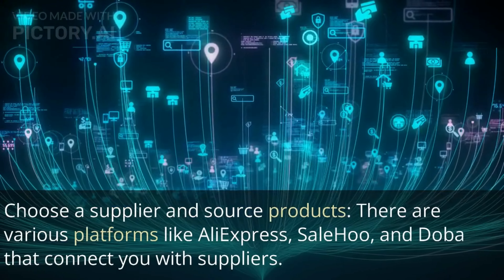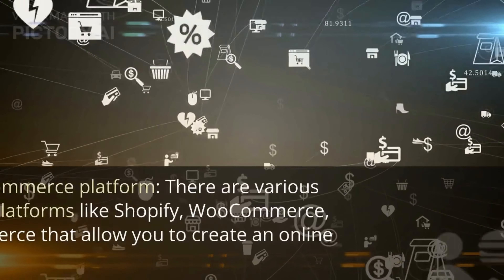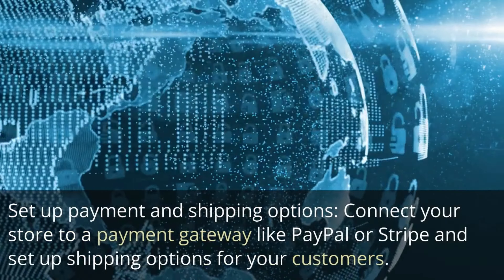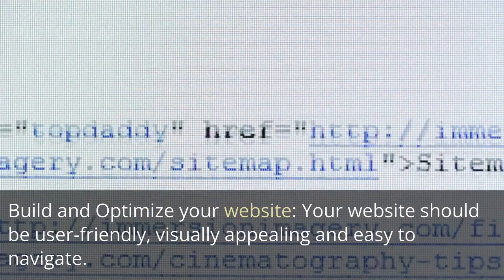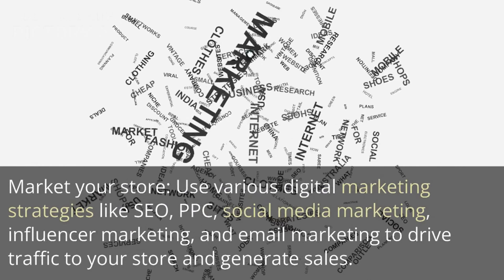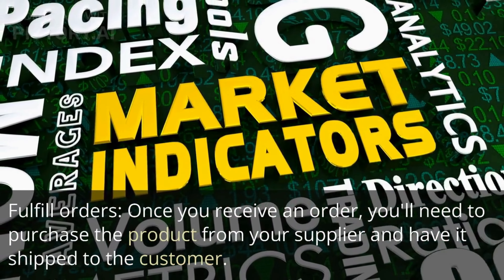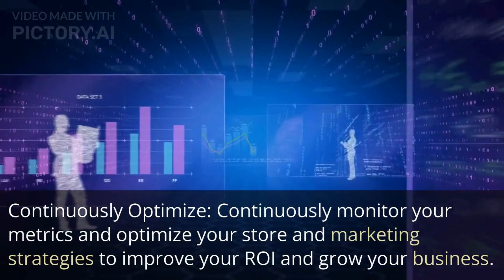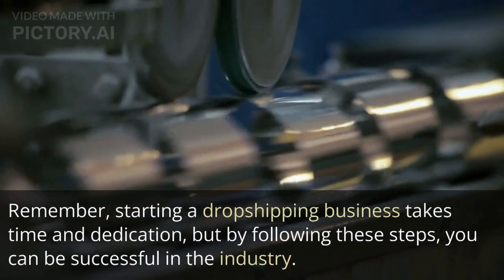HOW TO GET RICH DROPSHIPPING IN 2023 | GET RICH WITH EASY WORK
HOW TO START YOUR OWN BUSINESS IN 2023
HOW TO START YOUR OWN BUSINESS IN YOUR 20s
HOW TO MAKE PROFITS
fulfillment fashion, beauty, tech, etc.